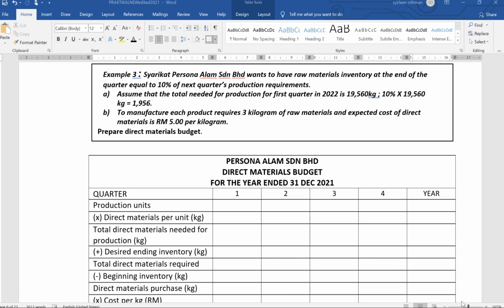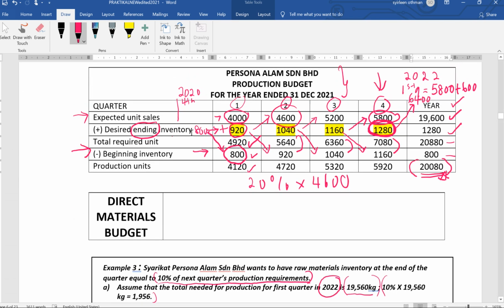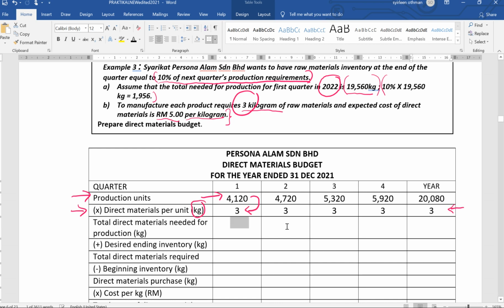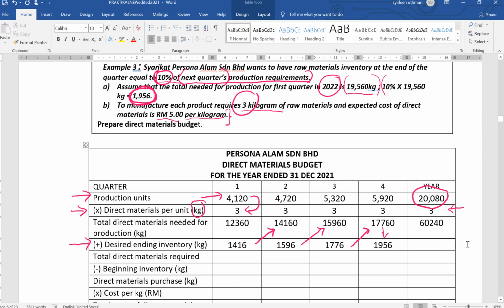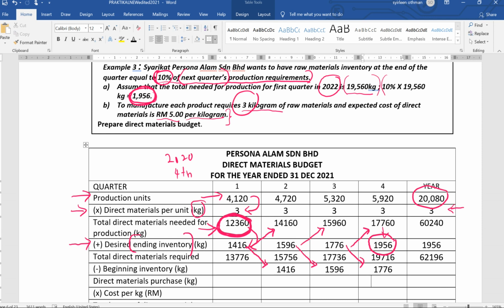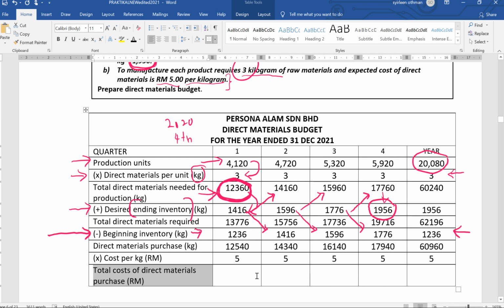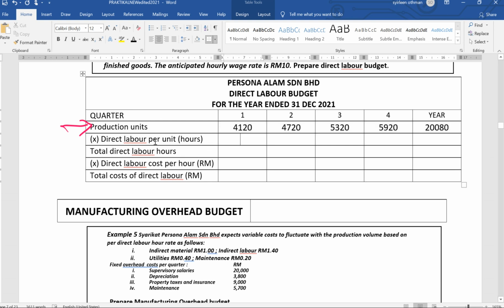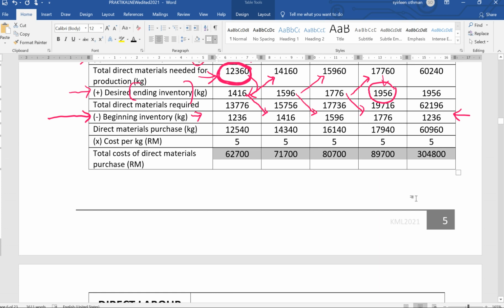DIRECT MATERIAL AND DIRECT LABOUR BUDGET